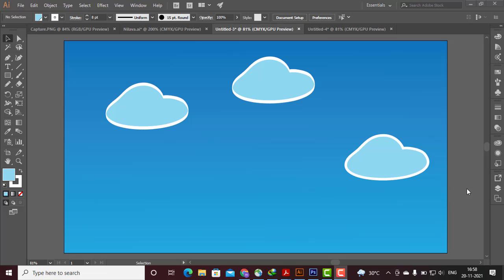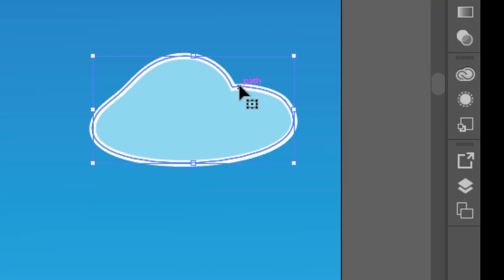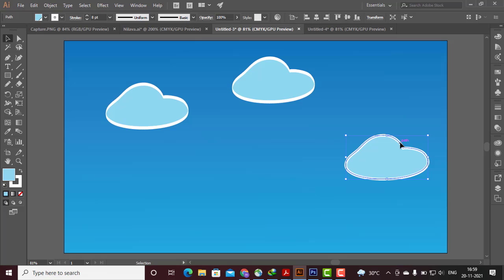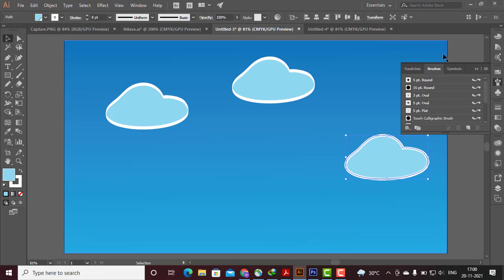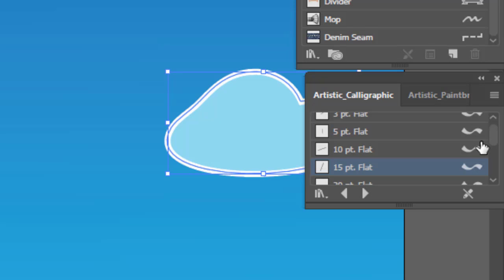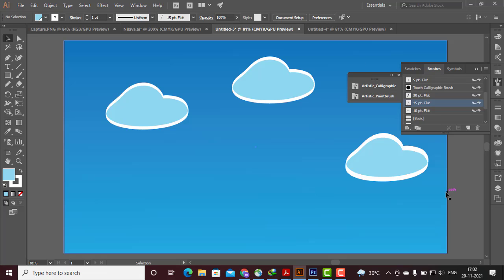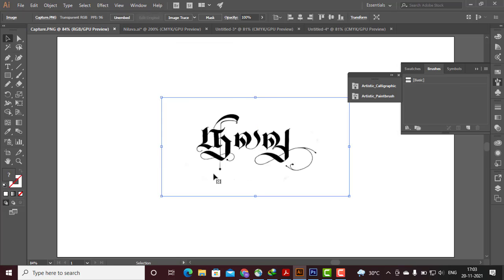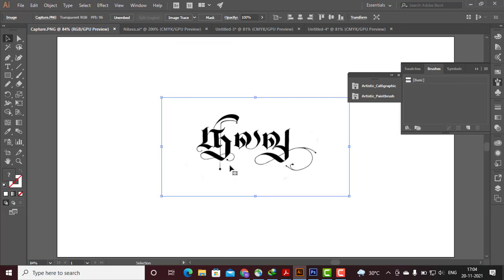How to use the brush tool in Adobe Illustrator cc | Tamil | Brush Tool concept explained|Brush panel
From this video you will learn the concept of Brush tool. I have given an explanation of basic brush tool usage.